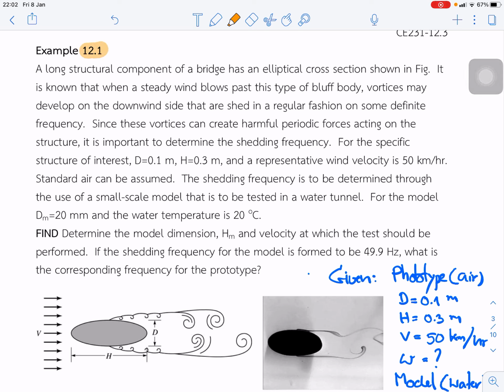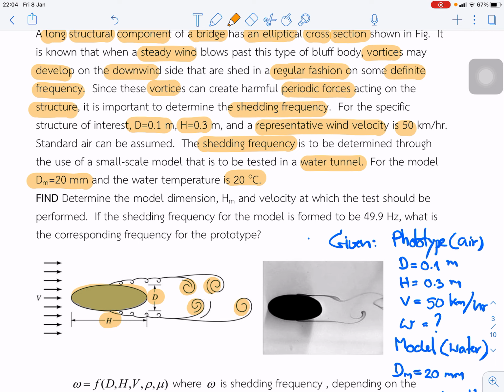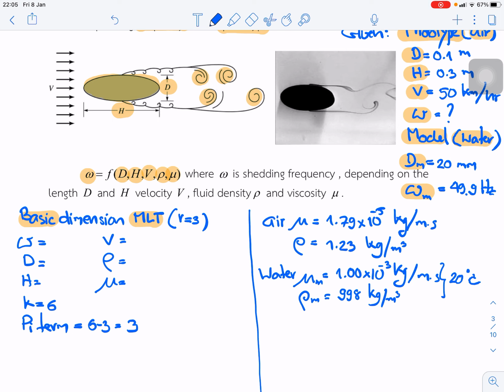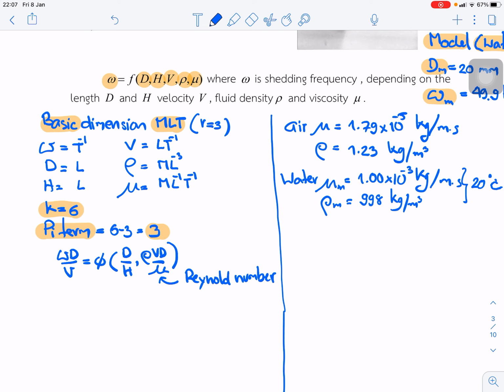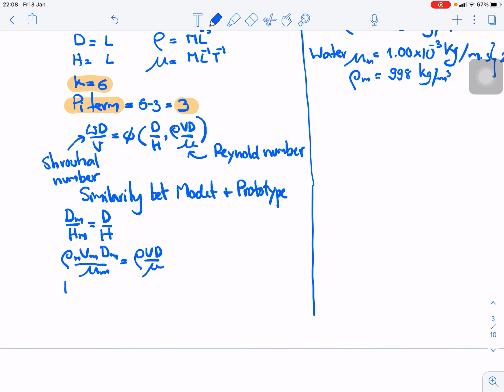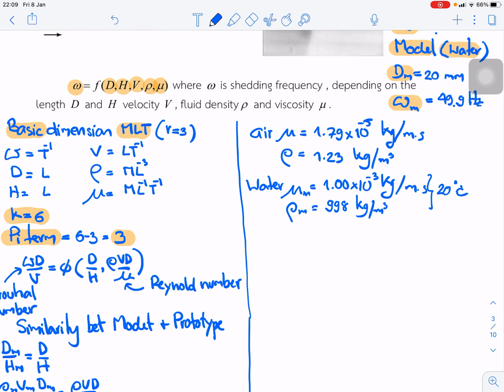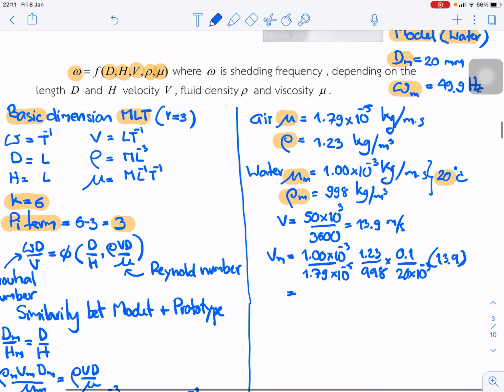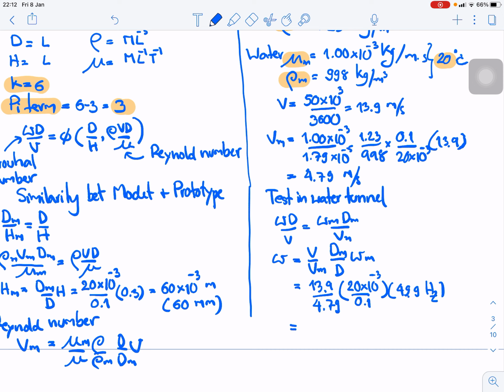Lect. 12-2 Hydraulic